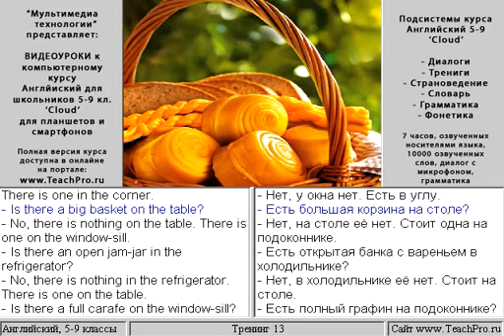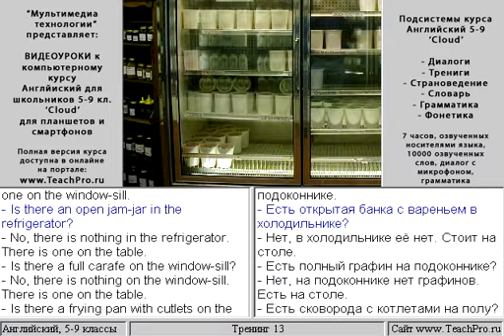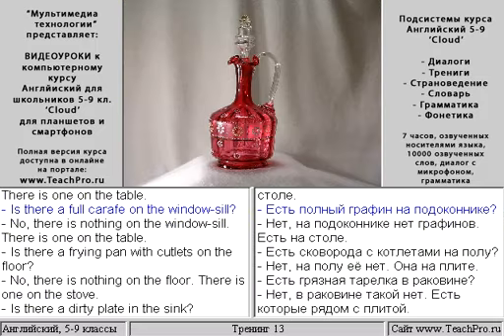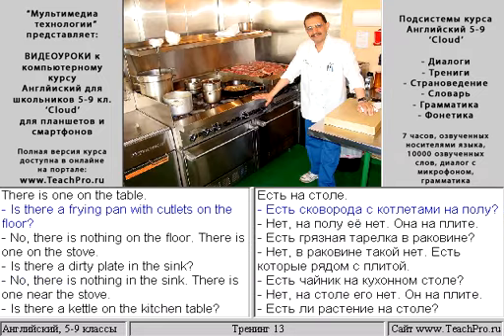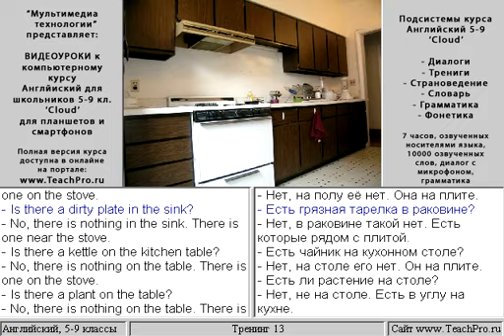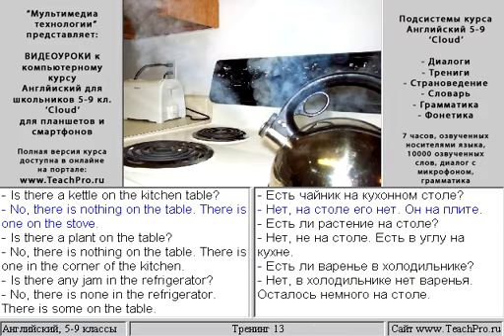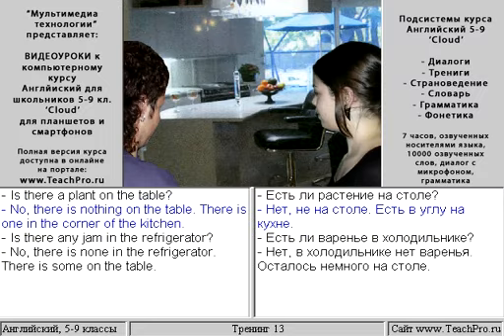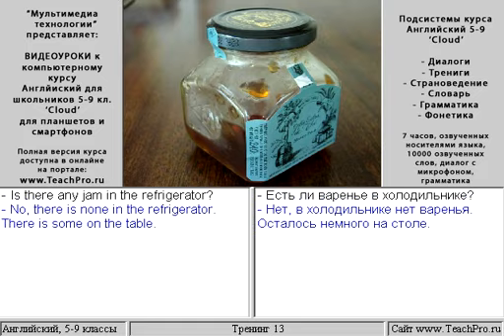Тренинг 13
Мультимедийный интерактивный самоучитель (учебный курс) «Английский язык для школьников 5-9 классов» - удобное и эффективное пособие для самостоятельного изучения английского языка, разработанное в соответствии с концепцией современного интенсивного обучения иностранным языкам.

Год издания: 2007

Курс состоит из следующих разделов:

Диалогов: 72

Тренингов: 72

Дополнительных тем: 14

Слов и иллюстраций в словаре: 10000

Уроков по грамматике: 60

Уроков по фонетике: 11

Уроков по страноведению: 88